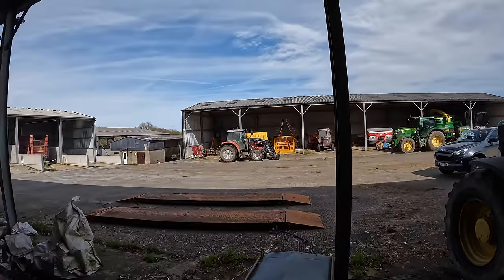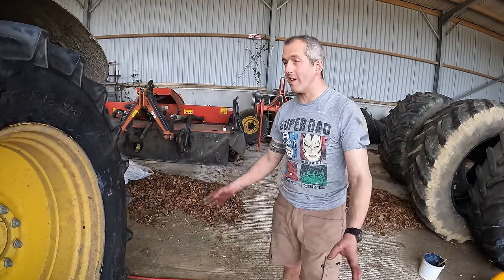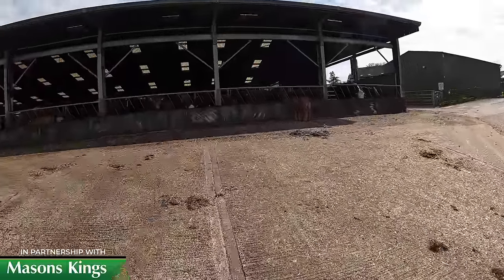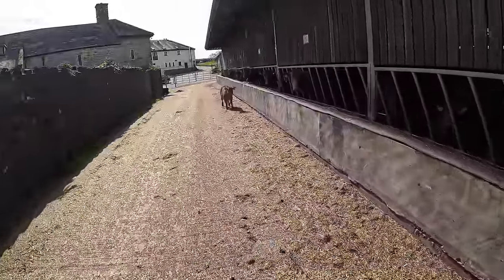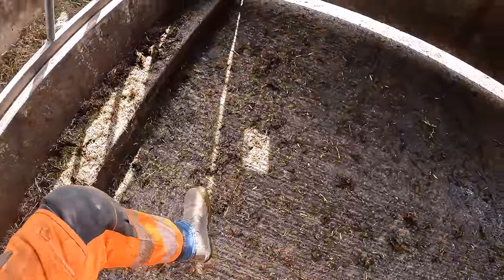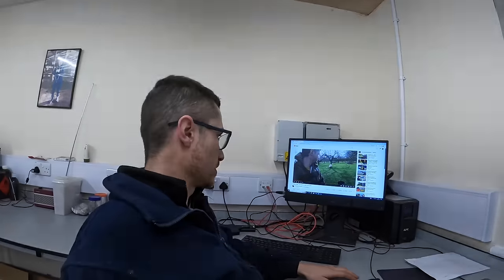New Rubber For Big Boots! | Calves Escaped!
Masons Kings – Proud Partners of the J M Farming YouTube Channel | Masons Kings are a leading, family run, Agricultural and Turf dealership, plus Country Store, with vast knowledge and experience within the industry. You will benefit from their 40 years’ experience as an agricultural and garden machinery dealership, with a team capable of providing you the best in professional and expert advice, products and support.

🚜  Follow Me  🚜

Snapchat   🚜 jmfarming